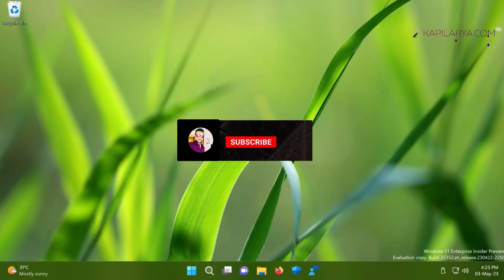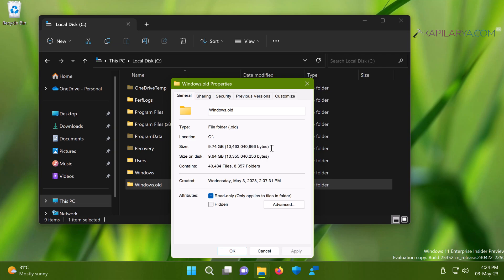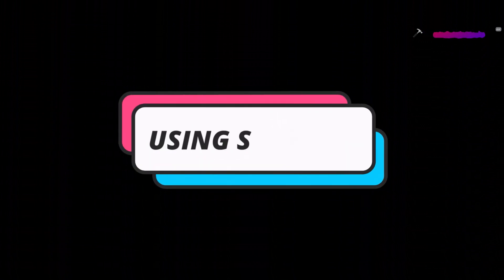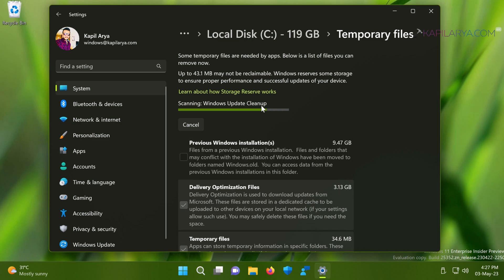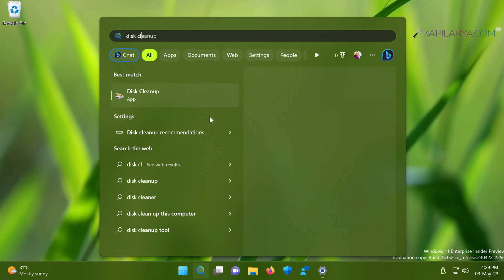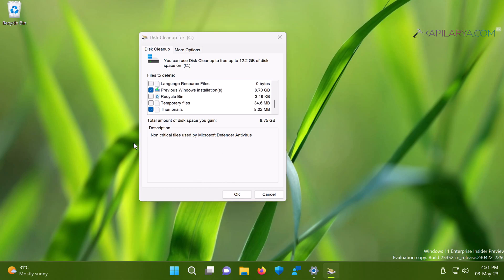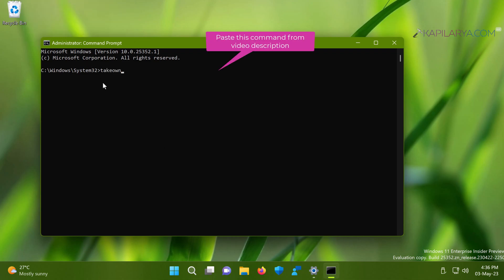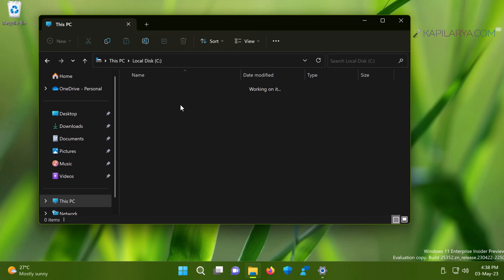Delete Windows.old folder in Windows 11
In this video, see 3 different methods to delete Windows.old folder in Windows 11/10.

Commands used in this video, assuming Windows is installed on C: drive:

Take ownership command:

takeown /F "C:\Windows.old" /A /R /D Y

Grant permissions command:

icacls "C:\Windows.old" /grant *S-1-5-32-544:F /T /C /Q

Delete Windows.old folder command:

RD /S /Q "C:\Windows.old"

Chapters:

00:00 Intro
00:28 What is Windows.old folder?
01:42 Can't remove Windows.old
02:10 Method 1
03:24 Method 2
05:01 Method 3
06:15 Deleted Windows.old verification
06:29 End screen